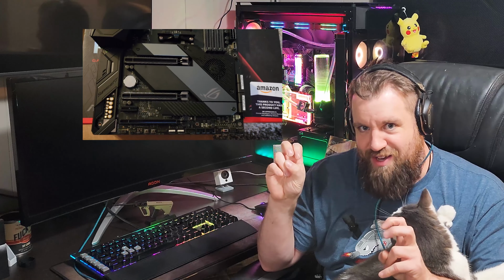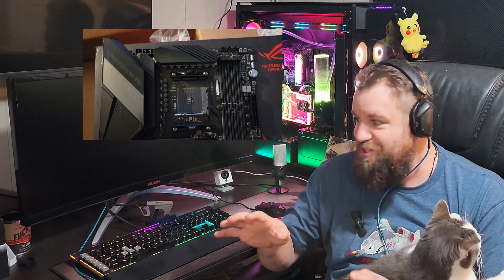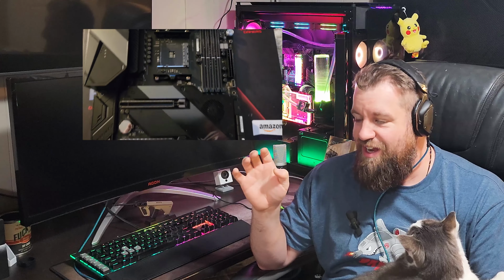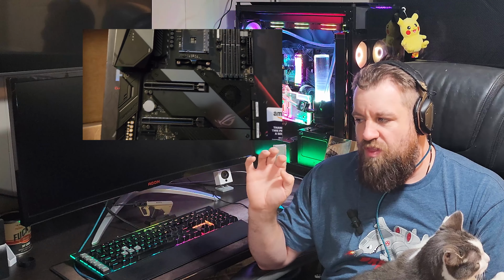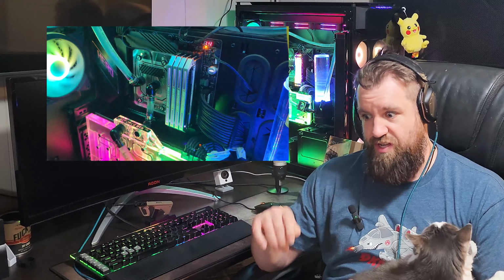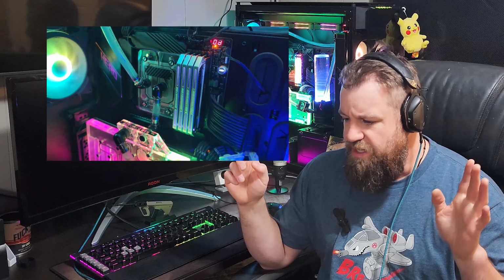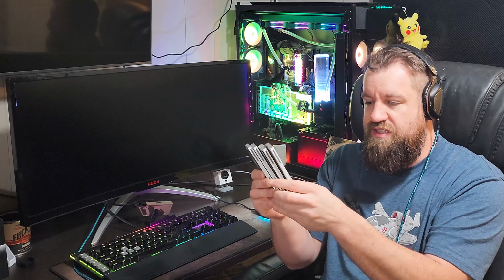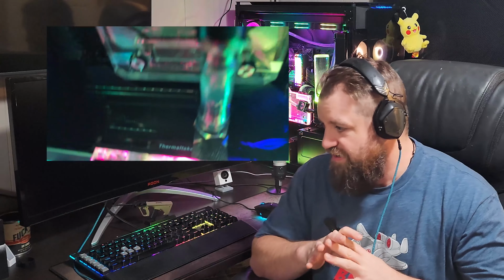What happened with the used Asus X570 Motherboard?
Used computer hardware can be very hit or miss!

Pc Specs
AMD 5800X
GSKILL 32GB RAM
EVGA FTW3 RTX 3080
MSI X570 Pro Carbon Wifi